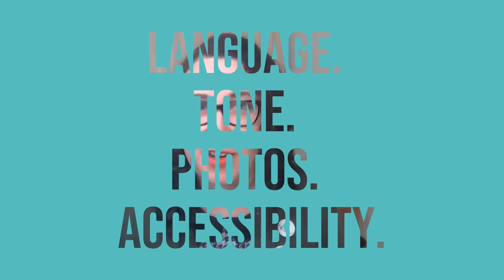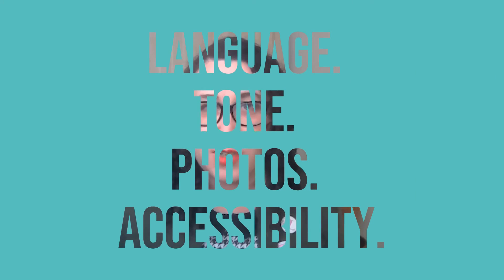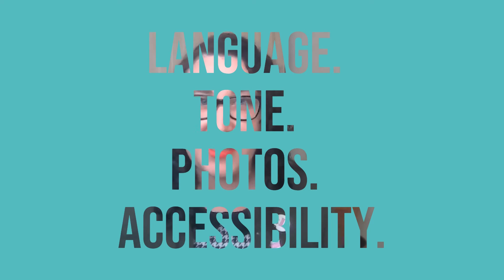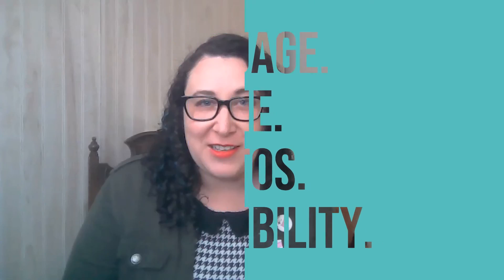How to Meet Your Next Customer Part I: Welcome People In | Skavlem Designs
Meeting your next customer in the modern world has as much to do with your online presence as your physical location. Step 1: Welcome